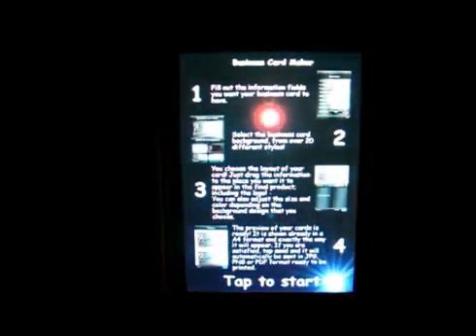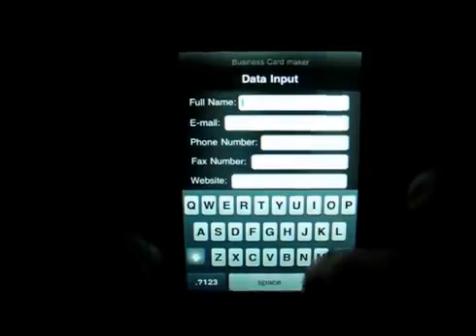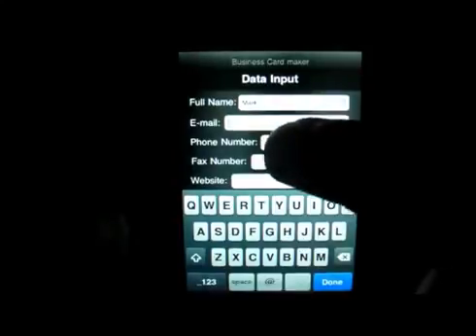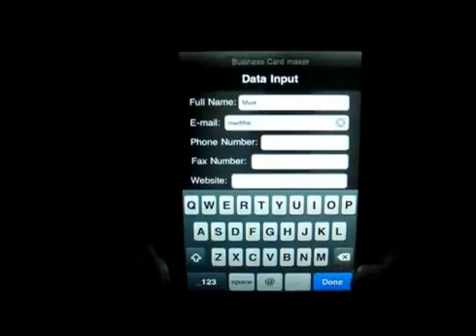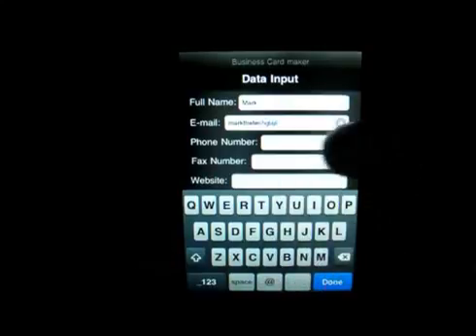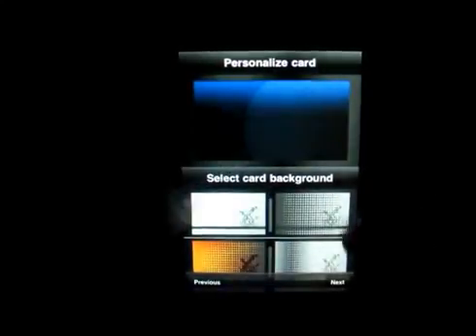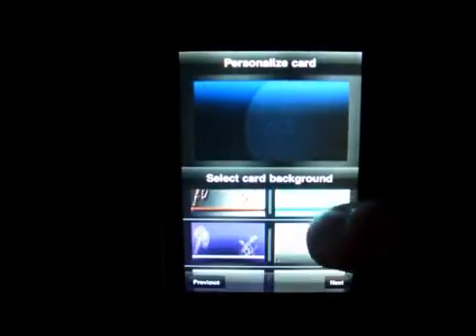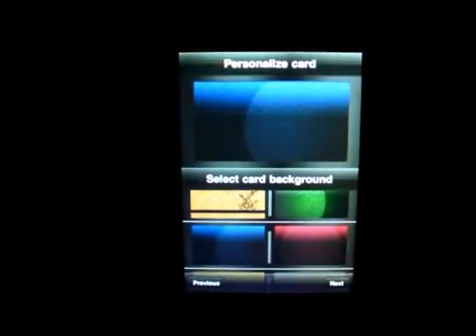Business Card Maker305